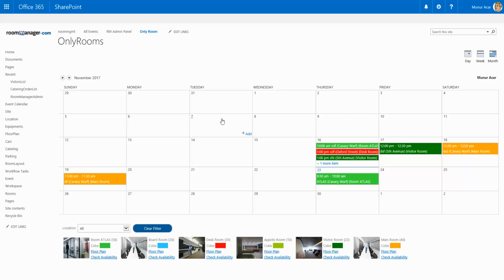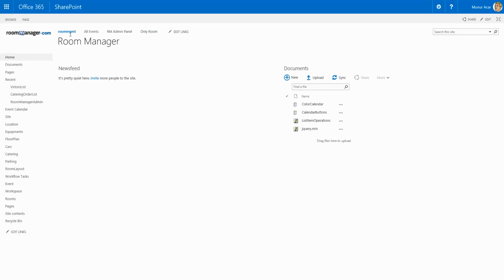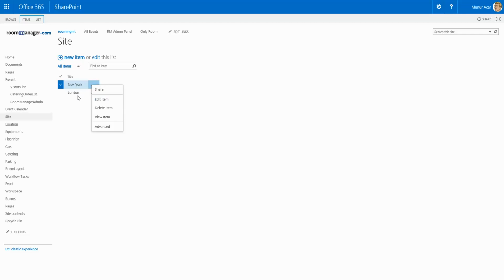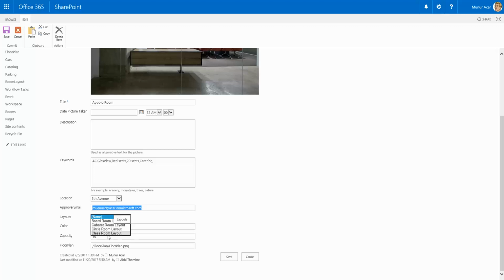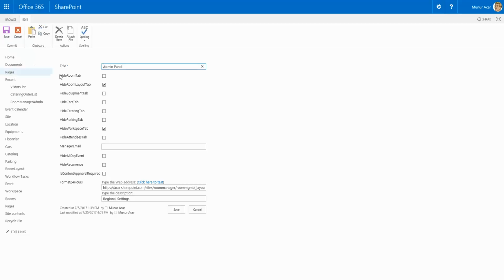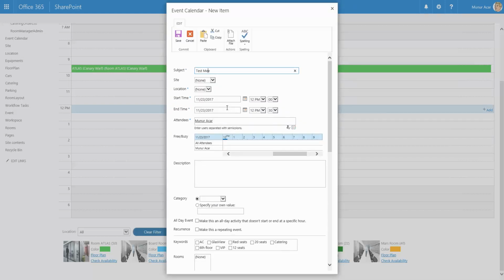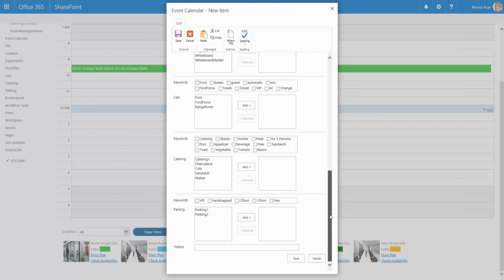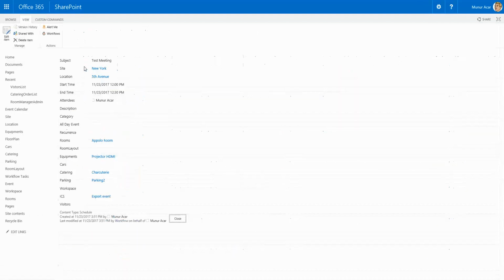Room Manager Office 365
Deplyoment and Settings of Room Manager for Office 365